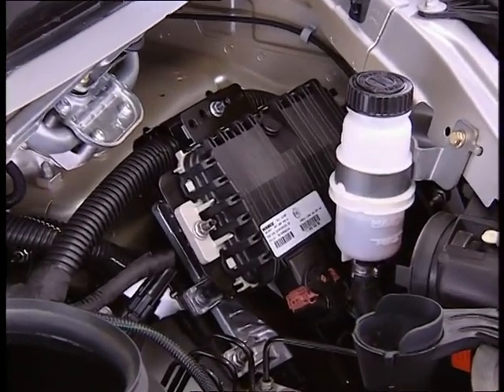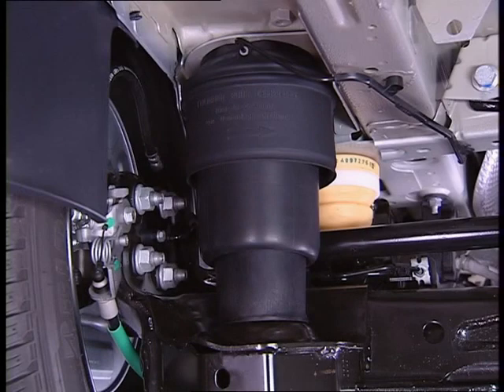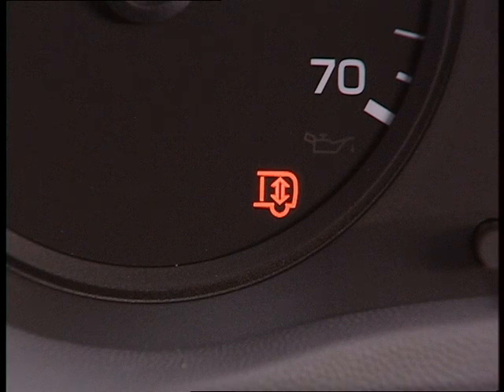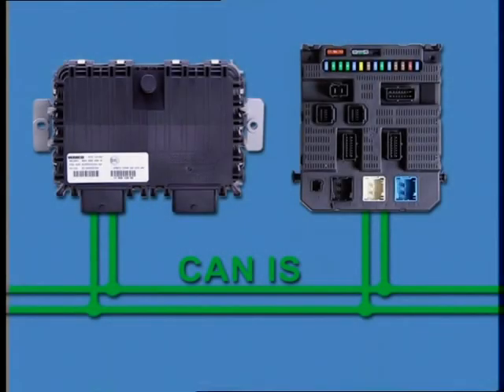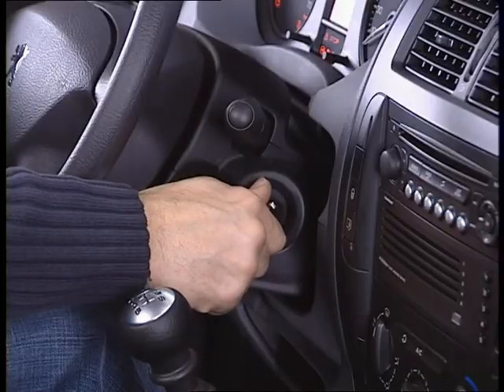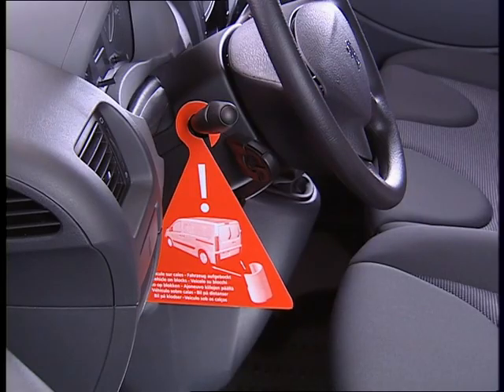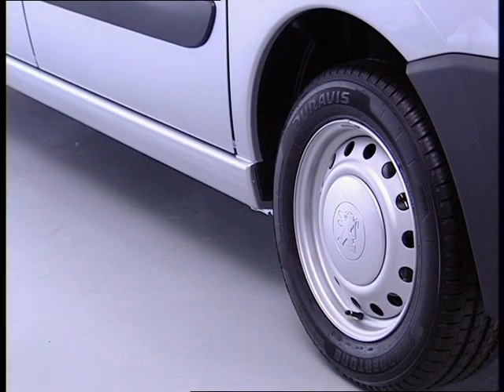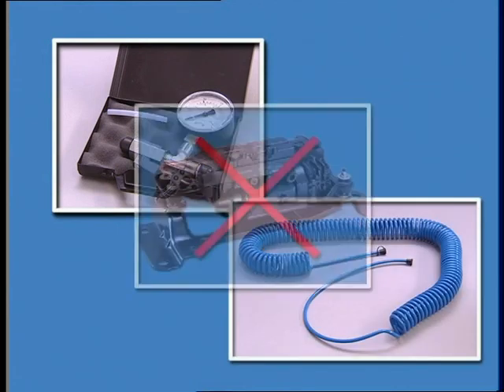Peugeot Air Suspension System Video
Peugeor Expert Air Suspension System